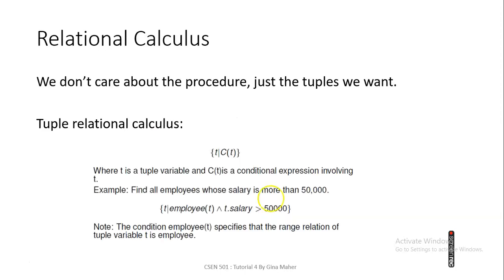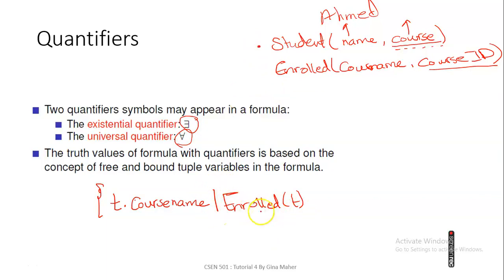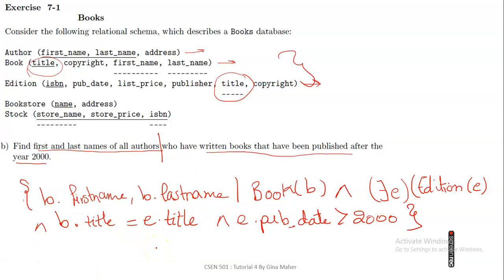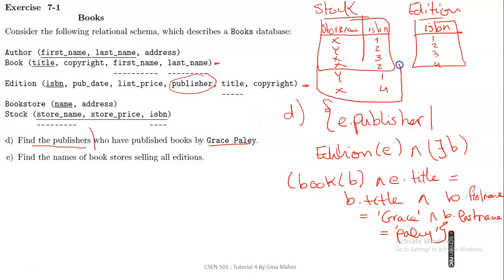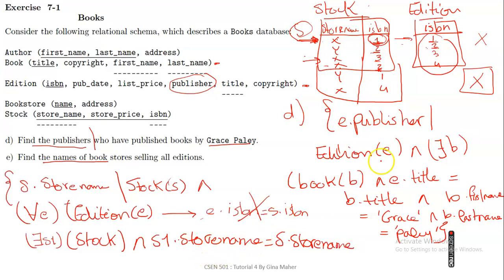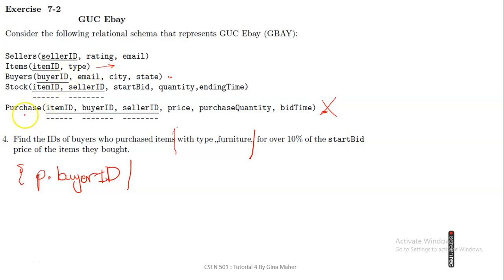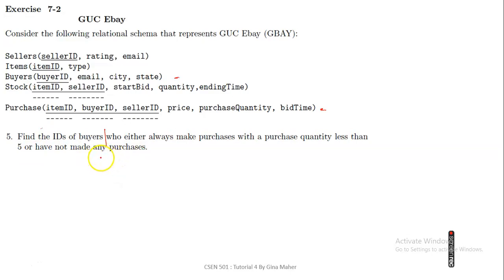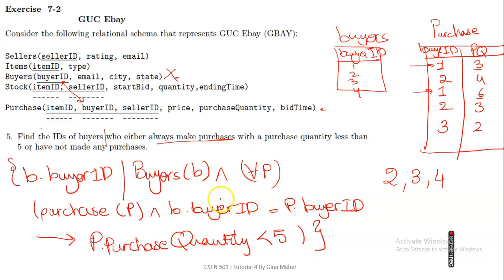CSEN 501 Tutorial 7